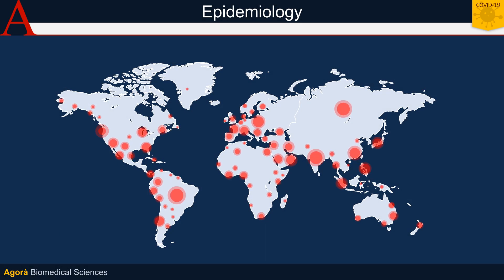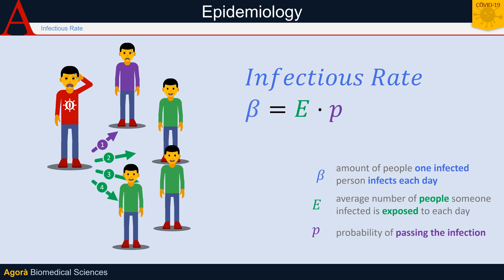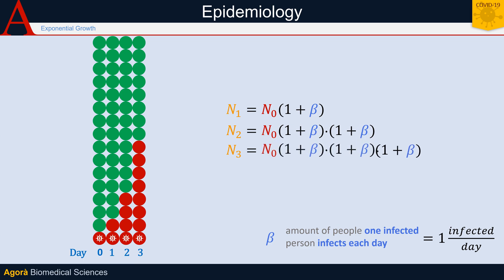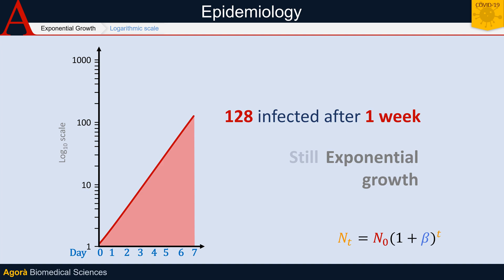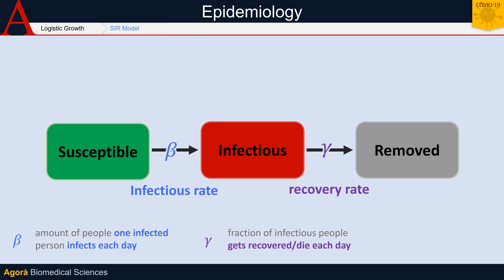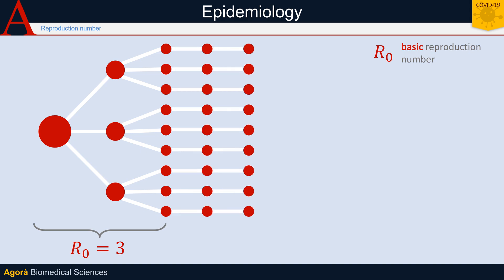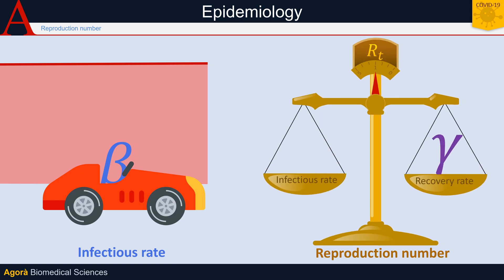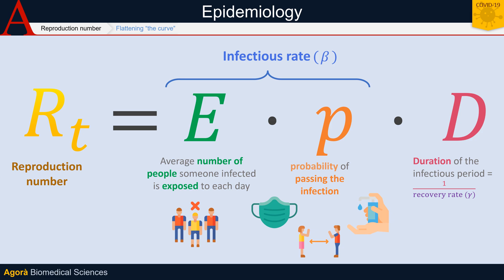Epidemiology of COVID19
Bibliography:
1) J.H. Jones  "Notes On R0".
2) Heffernan, J M et al. “Perspectives on the basic reproductive ratio.” Journal of the Royal Society, Interface vol. 2,4 (2005): 281-93. doi:10.1098/rsif.2005.0042